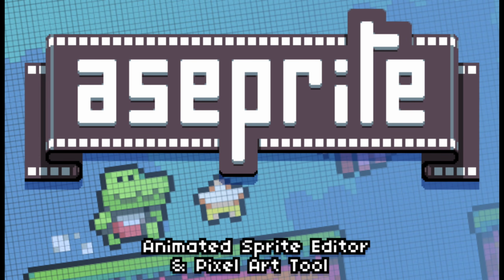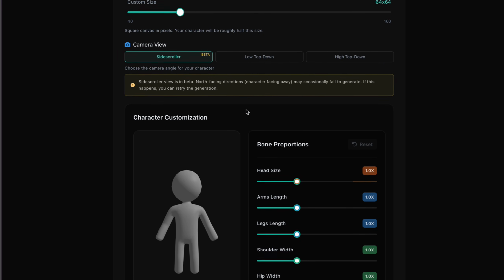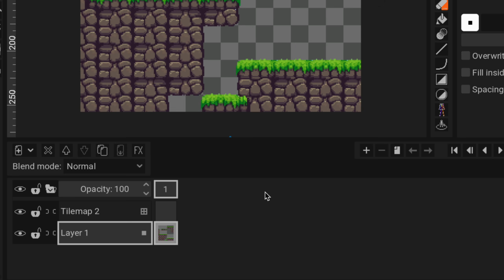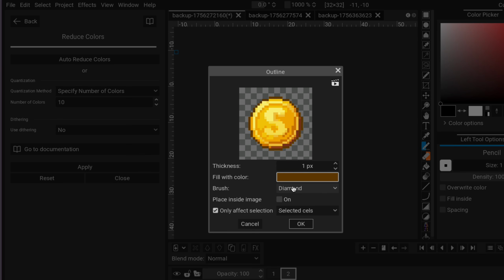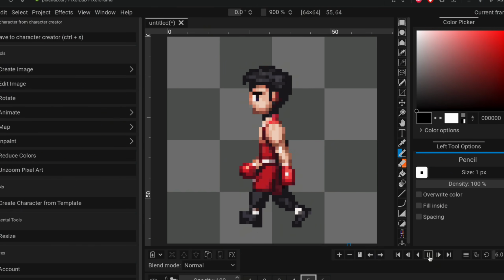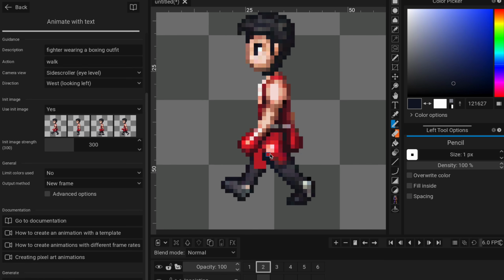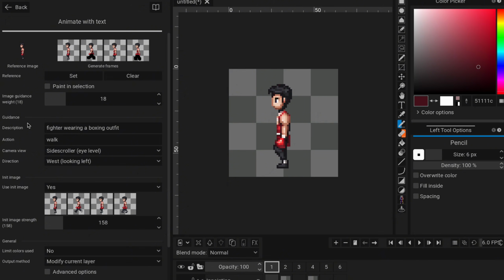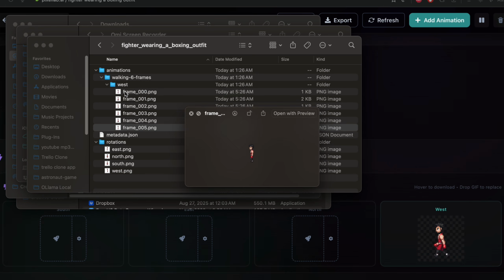How to Generate Tilesets & Animations with Pixelorama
Tutorial on how to use PixelLab in Pixelorama by Nikola

0:00 Introduction
1:00 Tools in UI
1:20 Generate Character with template
2:10 Edit in Pixelorama
2:45 Generate Tileset
3:10 Tilemap layer to create natural map
4:00 Icons
5:50 Animation